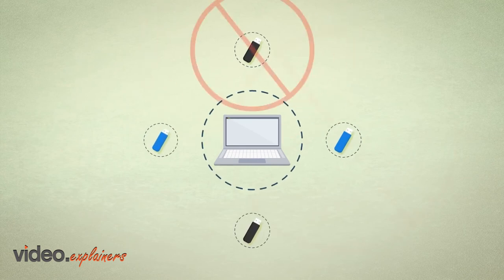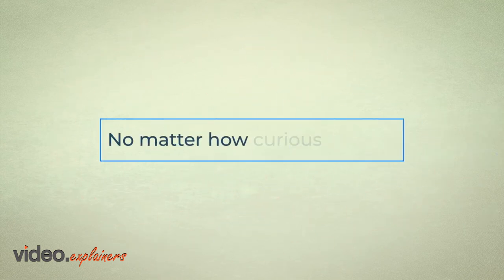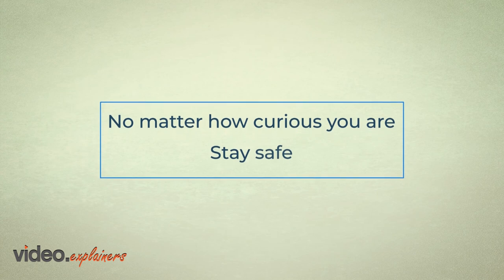Baiting Video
Sometimes staying curious is better than killing curiosity. Stay safe. Don't take the bait.